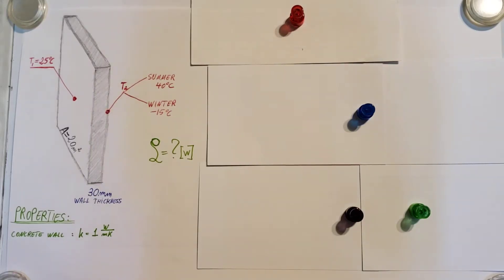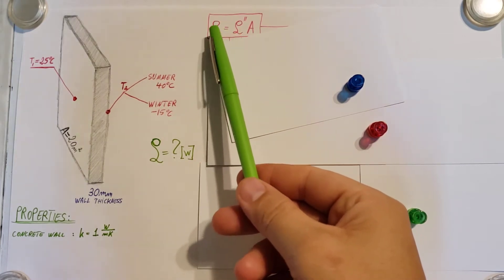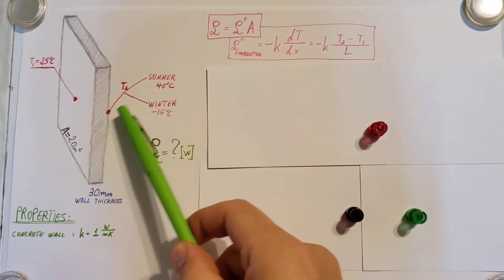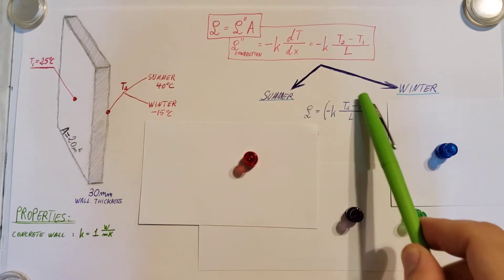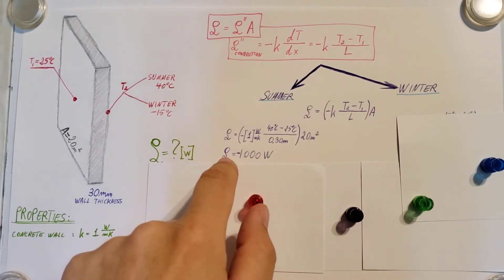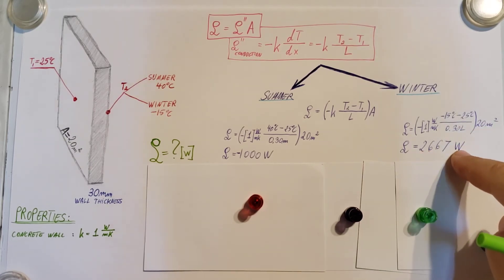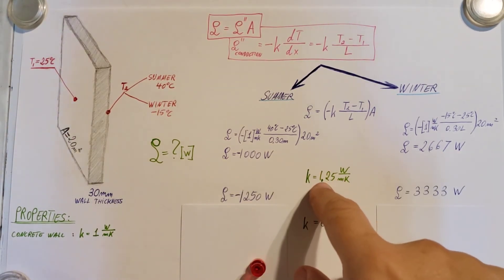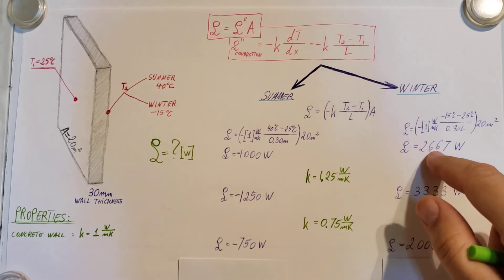A concrete wall, which has a surface area of 20 m2 and is 0.30 m thick, separates conditioned room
Here is the problem callout:
A concrete wall, which has a surface area of 20 m2 and
is 0.30 m thick, separates conditioned room air from
ambient air. The temperature of the inner surface of the
wall is maintained at 25 C, and the thermal conductivity
of the concrete is 1 W/m K.
(a) Determine the heat loss through the wall for outer
surface temperatures ranging from -15 C to 40 C,
which correspond to winter and summer extremes,
respectively.
(b) Find the heat loss for wall materials having
thermal conductivities of 0.75 and 1.25 W/mK.
Explain the values you have obtained.